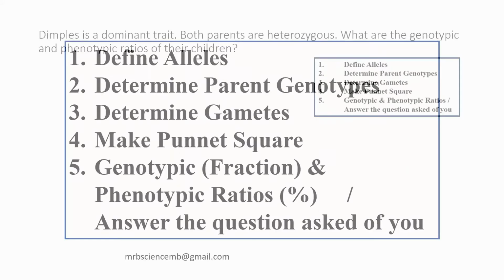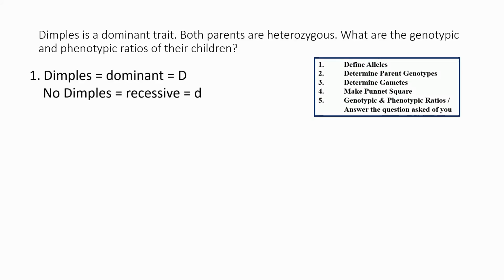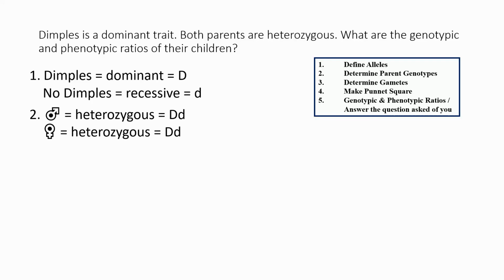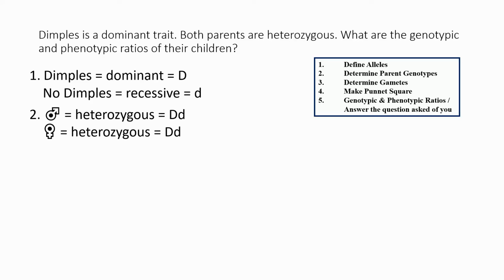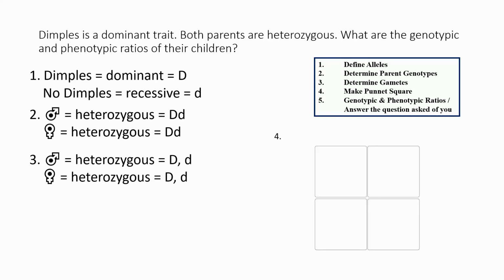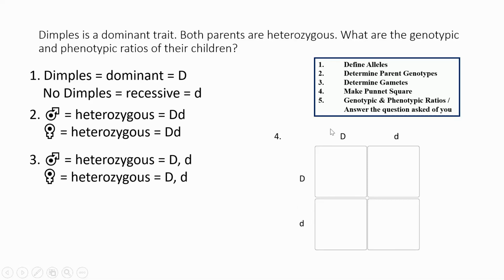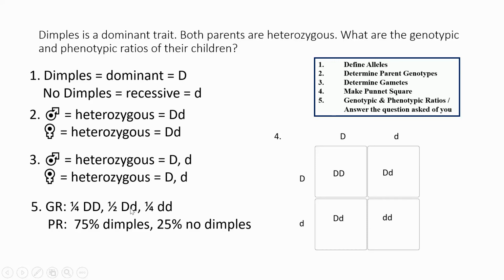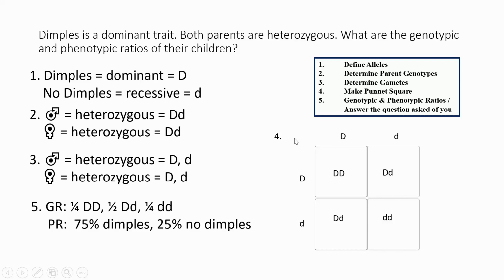Biology 40S - Single Trait Cross 3 (Monohybrid)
Here is the second example for you all to look through. I hope your week is going well.